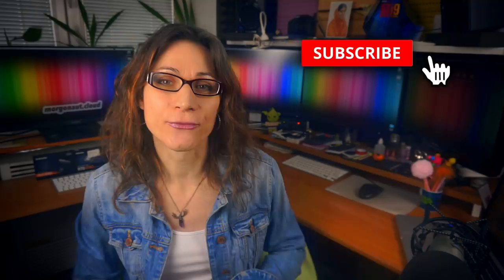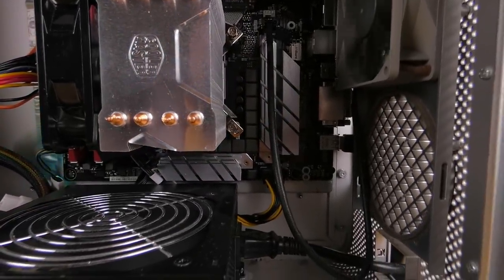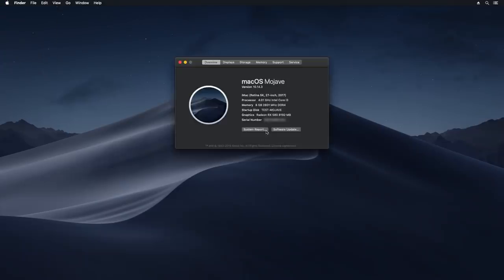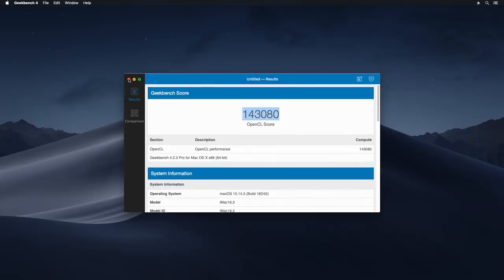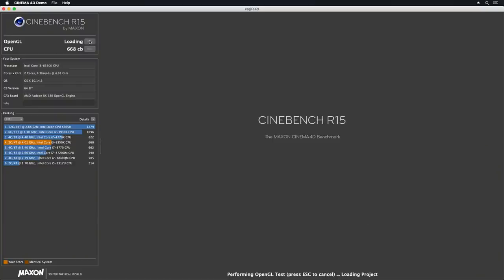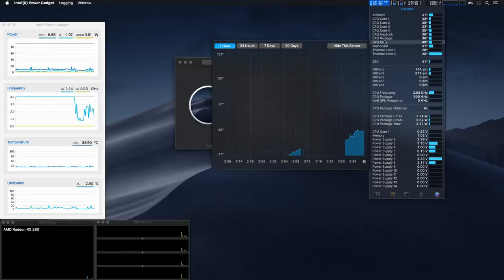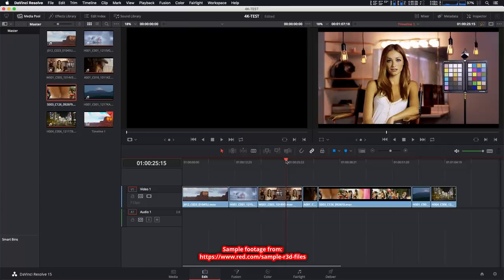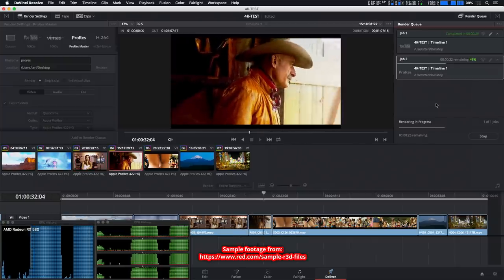Budget 4K Video Editing Hackintosh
Build yourself perfect budget Hackintosh for 4K video editing in just 1 hour. With this Hackintosh you can edit and render 4K videos without any problem and for cheap. New Hackintosh running latest macOS mojave. Tested in Blackmagic DaVinci Resolve.

COMPONENTS USED IN THIS BUILD:
MOTHERBOARD:

Sorry, after numerous constant attacks against me personaly and threats, spreading lies about me over whole internet from some st___d people and criminal one, I don't provide any free gifts anymore.